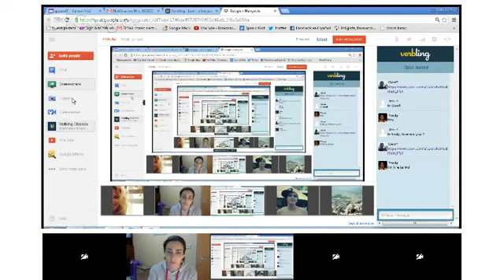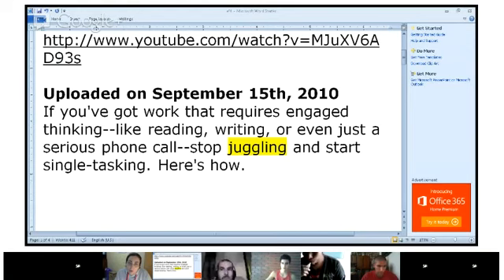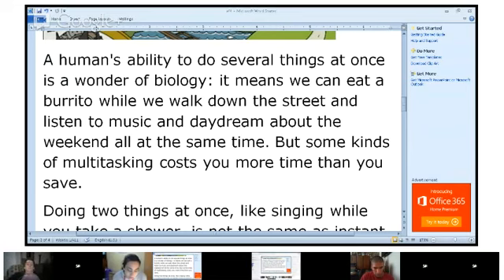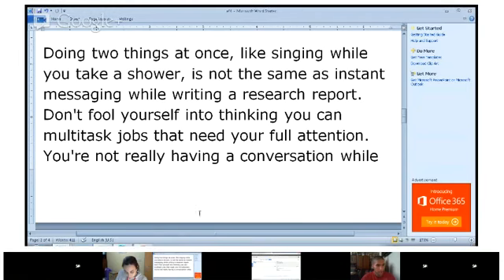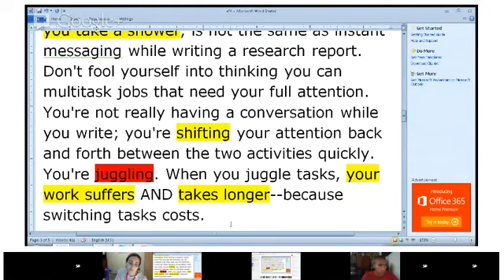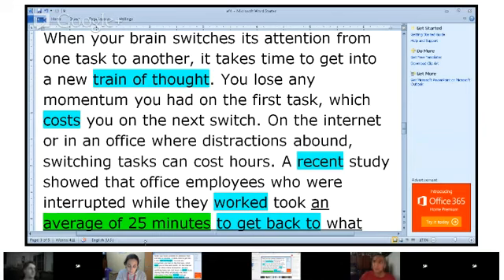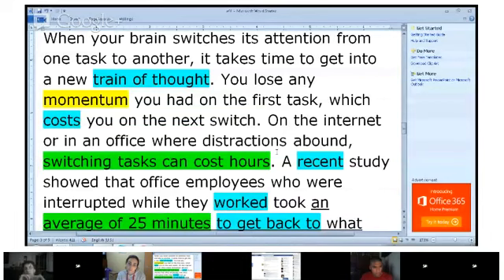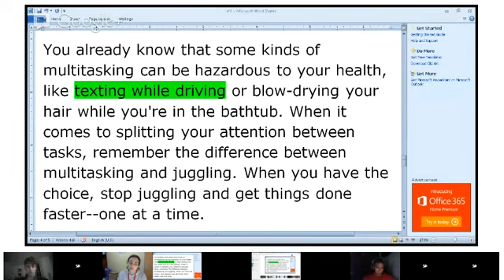Listening - Geoff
I have found some great videos about "Time Management" and "Working Smarter"! We are going to read an article, and then watch a short video on YouTube! Be prepared to work hard at understanding some "Real English"! With my help and your positive attitude, you will be able to understand it all!